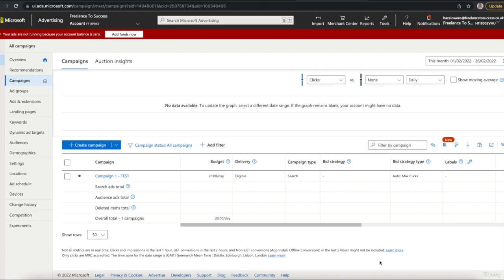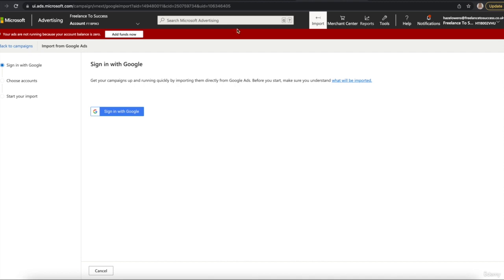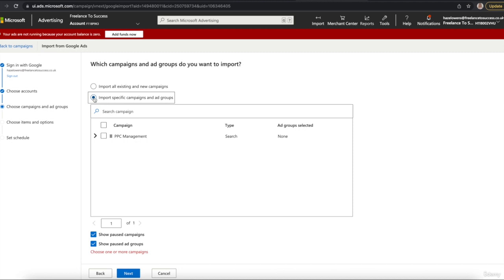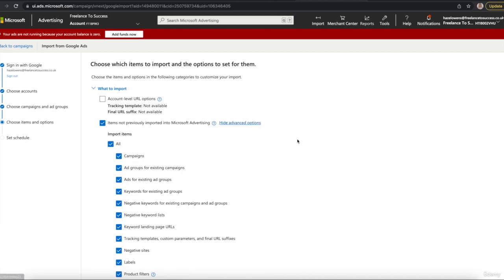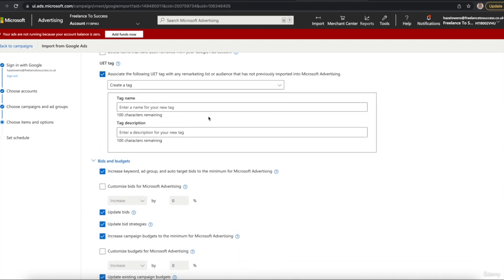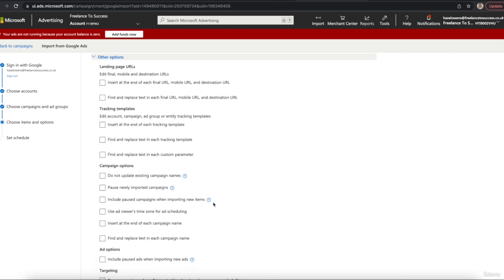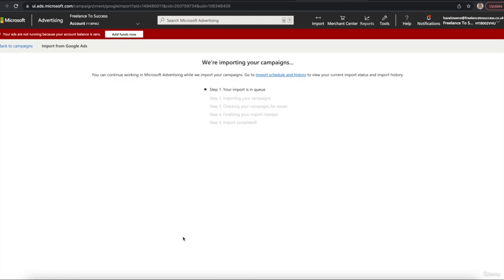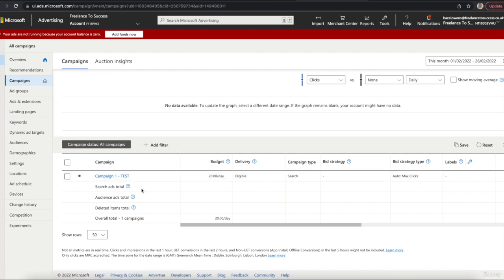361 P11 062 Bing Ads 2 Campaigns Import